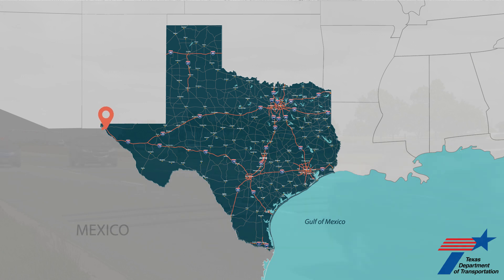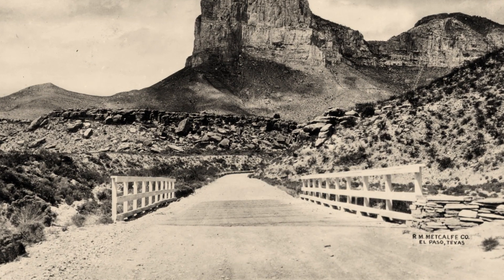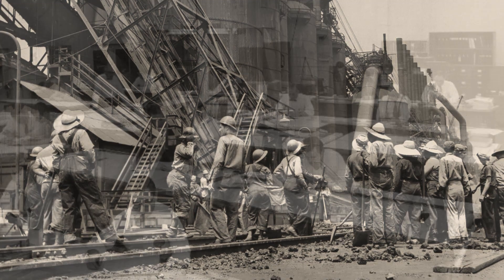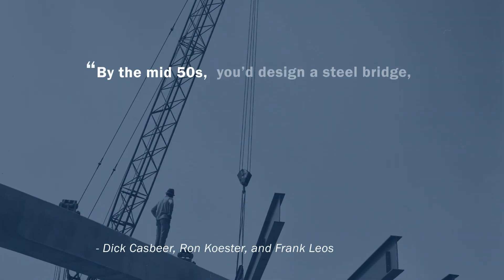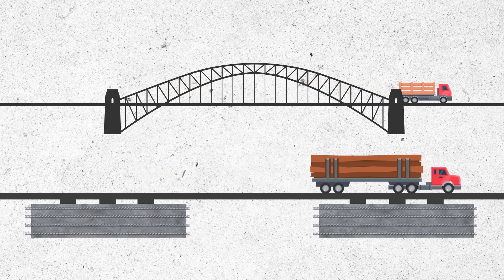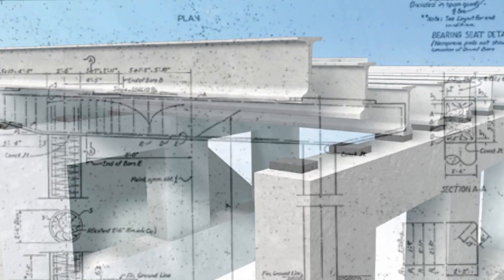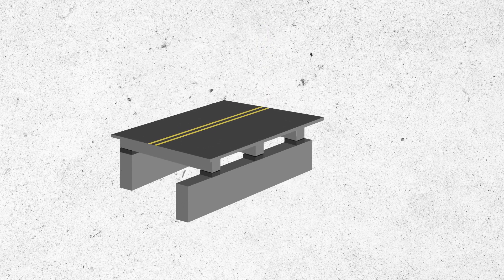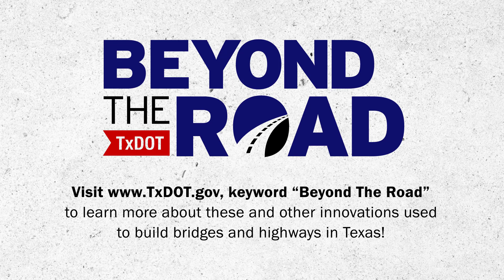New Technology for Building Bridges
The Texas Highway Department (now TxDOT) bridge engineers problem-solved ways to build new bridges quickly and cheaply in the mid-twentieth century. Developing and using new technology and materials like welding, pre-stressed concrete, and neoprene, Texas led the nation in bridge design and construction.